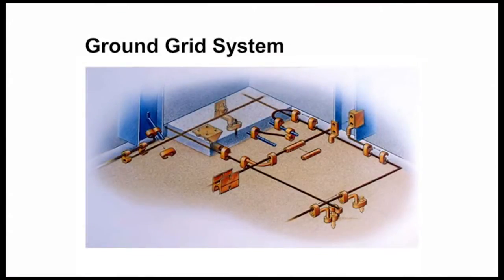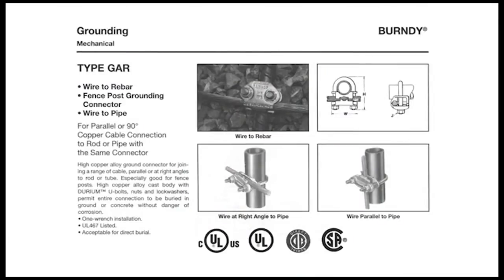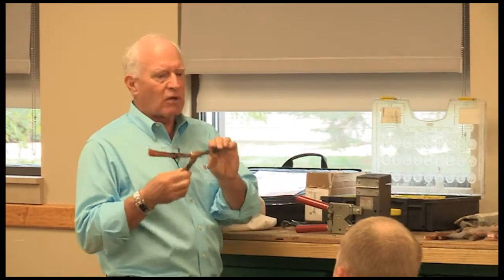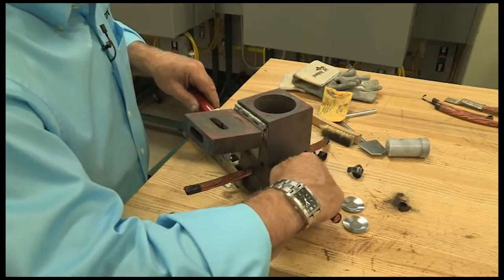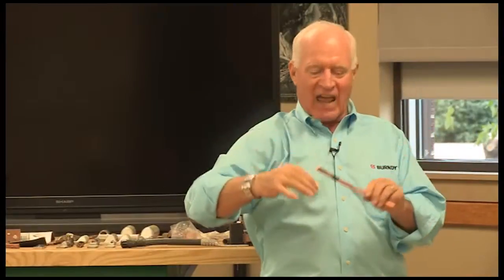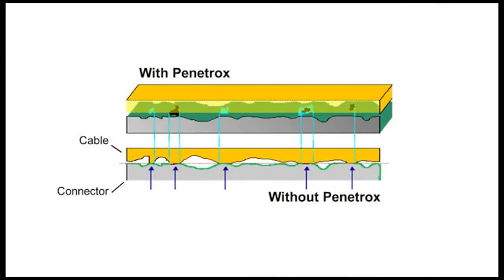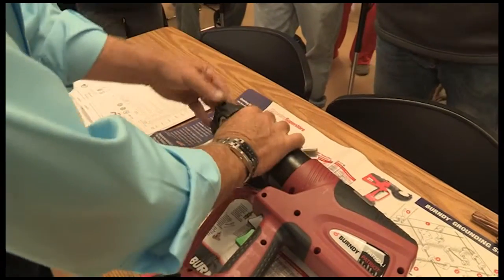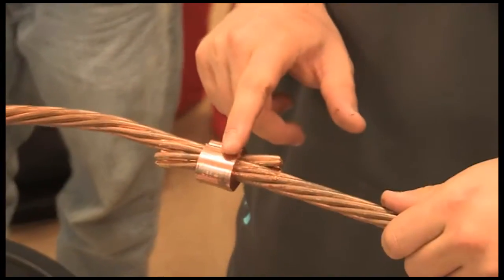Grounding or Earthing Procedure of a Wind Turbine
A practical lecture on different types of Grounding / Earthing  Procedure of Wind Turbines in wind power plant.